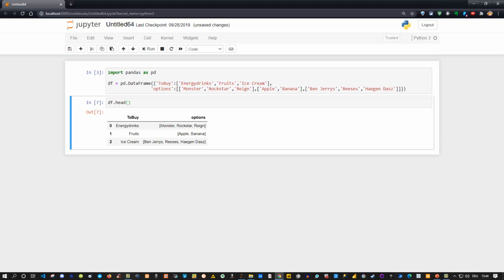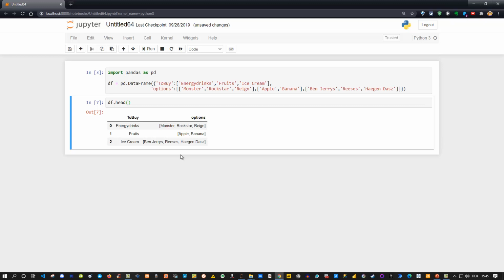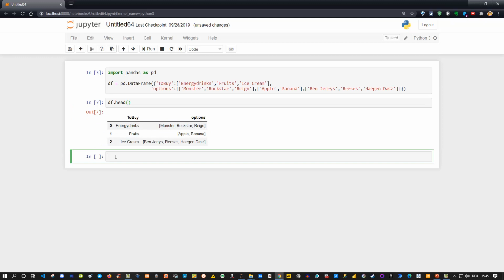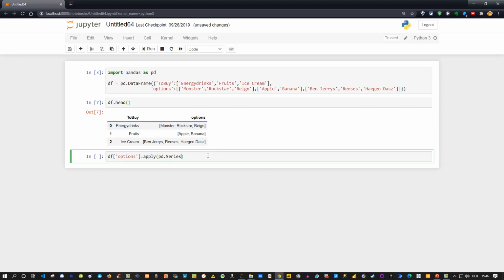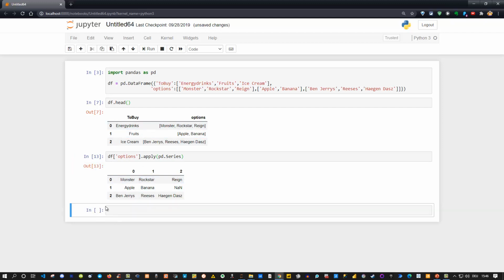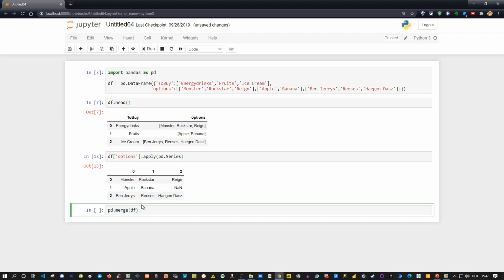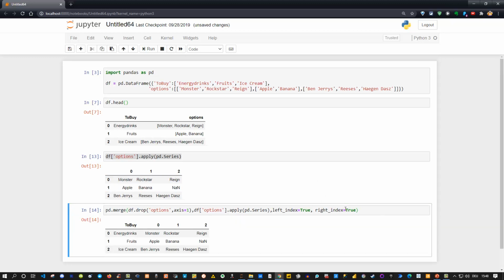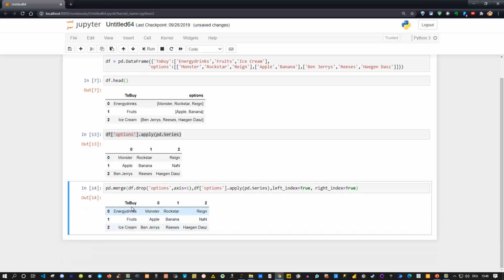Python Pandas Trick How to split a list into multiple columns